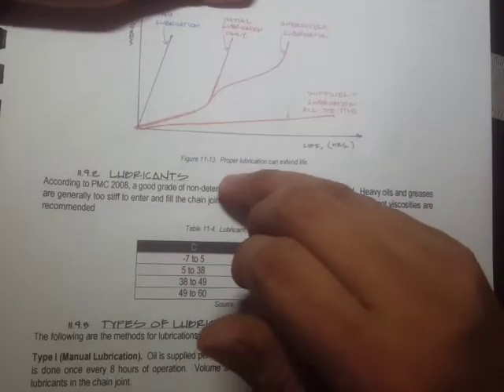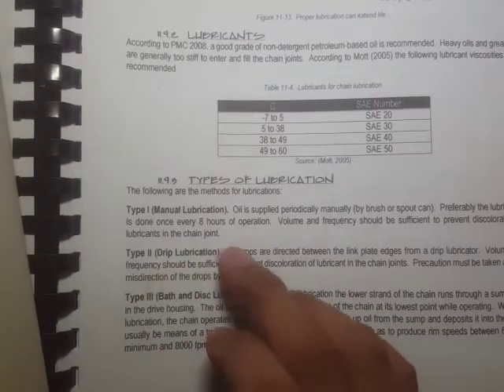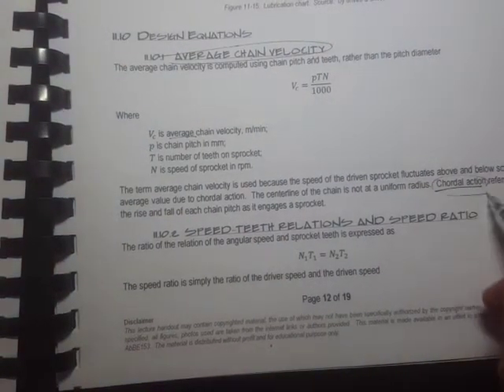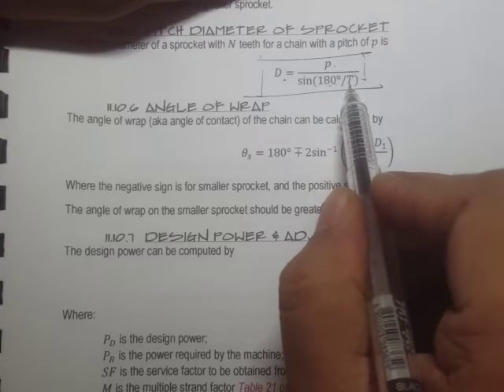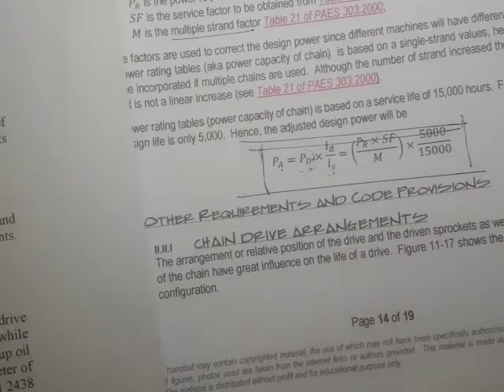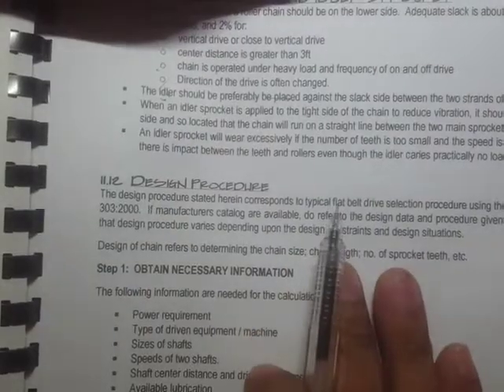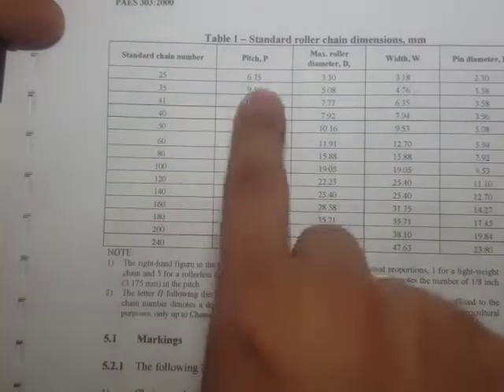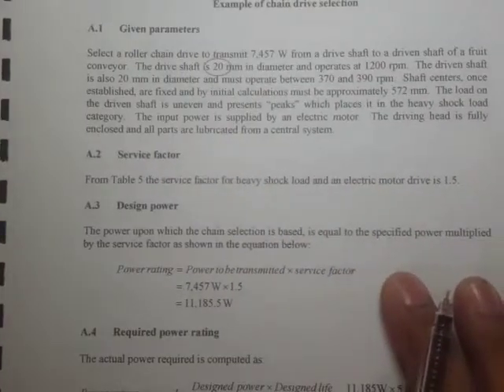Roller Chain & Sprockets PAES 303 - (ABE153-11.02)